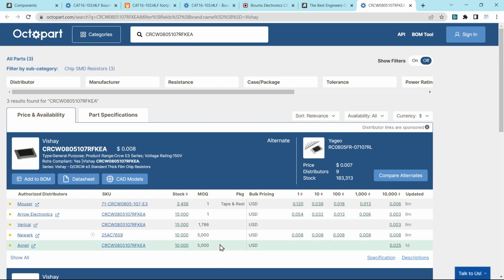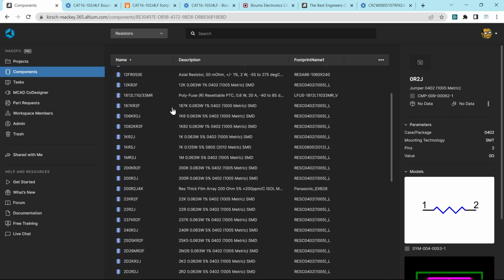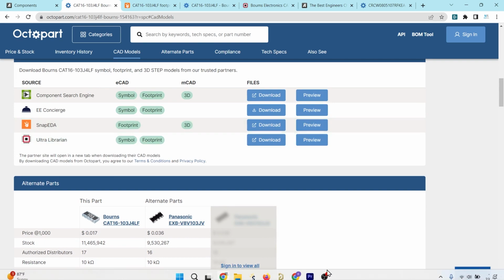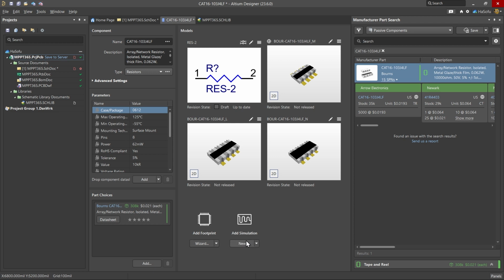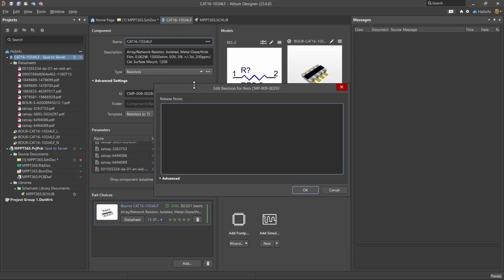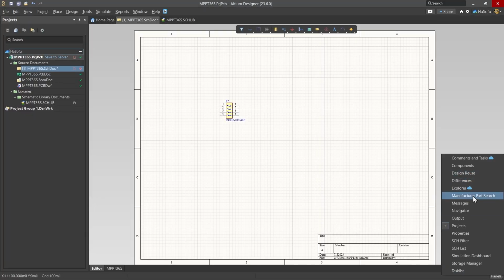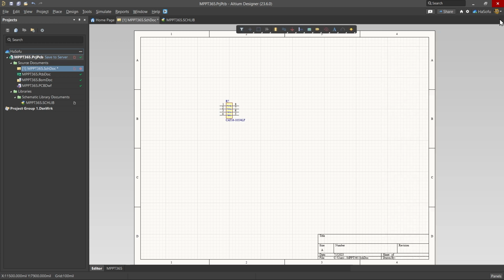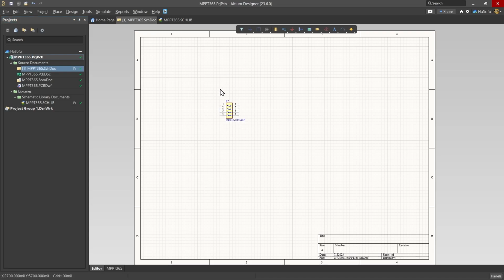Part 3 - manufacturer part search components to altium 365 - resistor